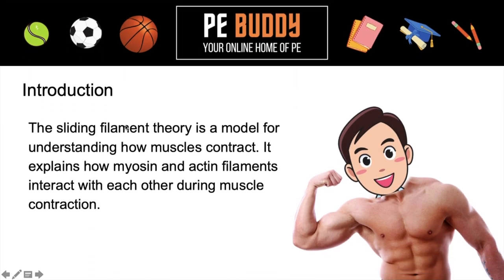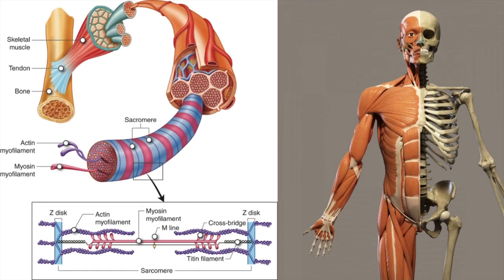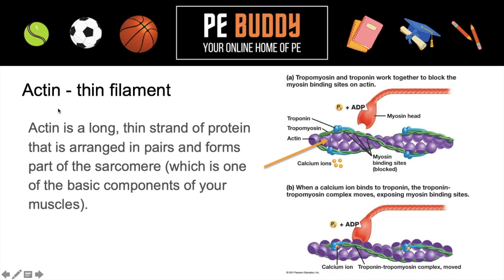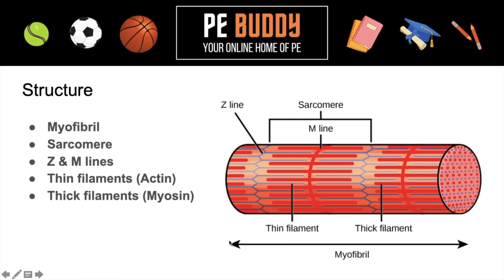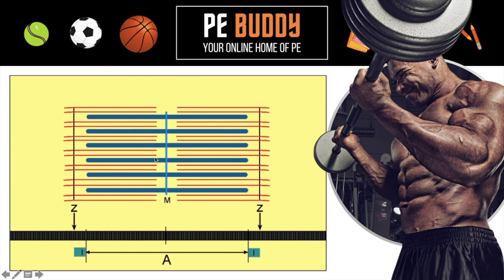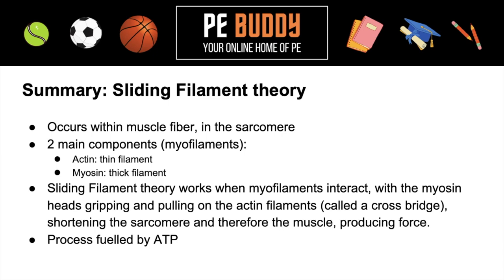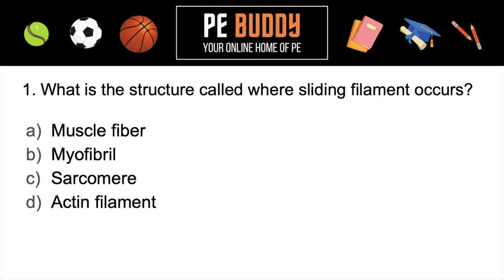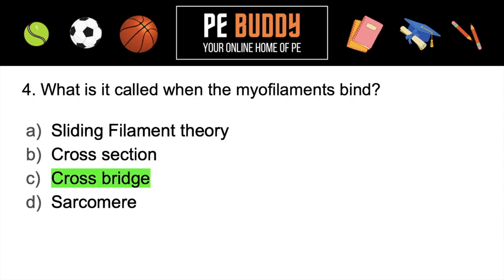The Science of Muscle Contractions: Understanding the Sliding Filament Theory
Welcome to PE Buddy with Mr. D! In this video, you will learn about the sliding filament theory, an essential concept for understanding how muscles contract and generate force and movement. This topic is commonly included in senior PE courses around the world and at the entry level of university.

You can also get the PowerPoint version of this video, which includes videos, quizzes, and more,

In this video, you will learn about the history of the sliding filament theory, the anatomy and physiology involved, and how the theory works. You will see examples, diagrams, videos, and a quiz at the end.

Here is an overview of what this video covers:

Introduction:

The sliding filament theory is a model that explains how muscles contract. It describes how actin and myosin filaments interact during muscle contraction.

Sliding Filament Theory:

The sliding filament theory is the most popular model of muscle contraction developed in the 1950s. It explains how myosin and actin interact to generate force and movement at the microscopic level and the larger scale of individual muscles, joints, tendons, bones, and other tissues.

Thick and Thin Filaments:

Thick and thin filaments have different shapes. The thick filament is a large mass of myosin molecules bound together into a long rod. It is anchored to the Z disc by M-line proteins, which connect it to the neighboring cell's Z disc via bridges called cross-bridges. Thin filaments are made up mostly of actin but also contain tropomyosin.

Tropomyosin:

Tropomyosin is a protein that covers the actin filaments in muscle cells. It attaches to calcium ions, allowing muscle contraction when stimulated by an action potential. The structure of myosin cross-bridges and their ability to bind with actin filaments are determined by tropomyosins.

Myosin:

Myosin is a protein found in muscle tissue that uses ATP to generate mechanical work. This process is necessary for muscle contraction.

Actin:

Actin is a long, thin strand of protein arranged in pairs that form part of the sarcomere.

Conclusion:

The sliding filament theory is a popular model that describes how muscles contract. It involves two types of filaments that slide past each other when the muscle contracts, causing it to shorten. While this theory is widely accepted, recent research has shown that it may fall short when explaining some aspects of muscle function.